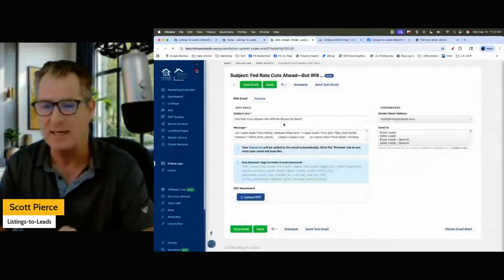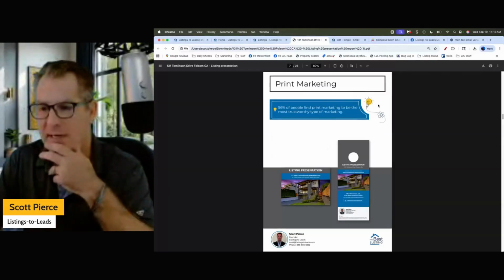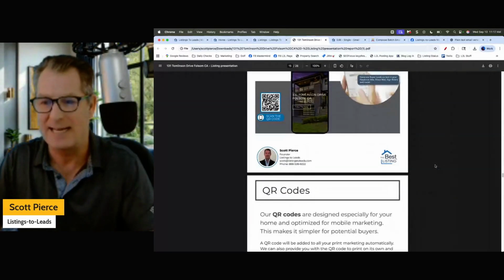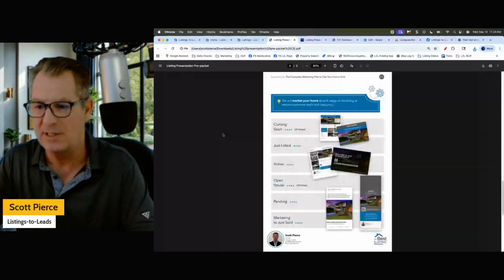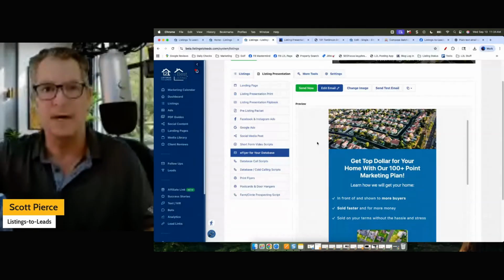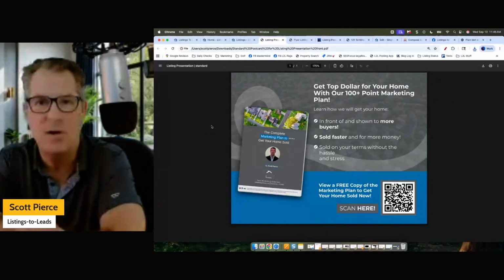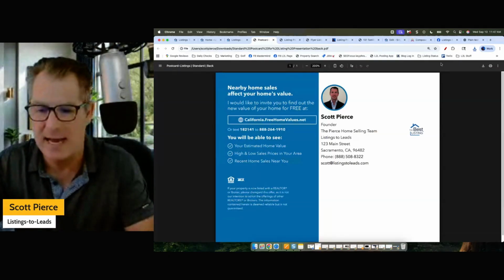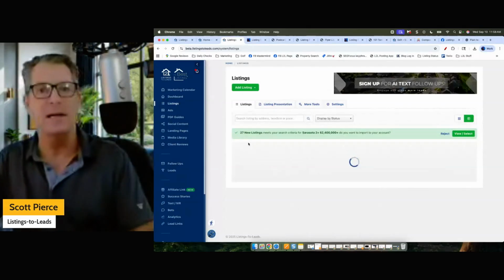Get More & Win More Listings with a Killer Listing Presentation!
Join Scott Pierce from Listings-to-Leads as he provides an in-depth guide on maximizing the listing presentation tool. Uncover diverse use cases, marketing strategies, and tactics to prepare for specific presentations. Learn about key functionalities, including expired and canceled listings, FSBOs, and how to leverage email blasts, social media, and CRM integrations for optimal exposure. Scott also discusses customized property presentations, email marketing, print materials, and short-form video content—all designed to bolster your real estate marketing efforts. Enhance your local presence and get listings signed faster with these comprehensive tools and tips!

00:00 Introduction and Overview
01:32 Email Marketing Strategies
05:44 Using the Listing Presentation Tool
07:56 Customizing Your Marketing Plan
12:20 Effective Social Media and Print Marketing
16:33 Creating a Timeline for Listing
24:59 Utilizing Video and Google Ads
30:32 Posting Videos on Facebook
30:59 Monthly Social Media Strategy
31:38 Engaging Your Database
34:37 Database Call Scripts
37:40 Effective Door Knocking
41:56 Direct Mail Campaigns
46:48 Custom Listing Presentations
58:47 Utilizing Chat GPT for Marketing
01:01:06 Final Thoughts and Encouragement